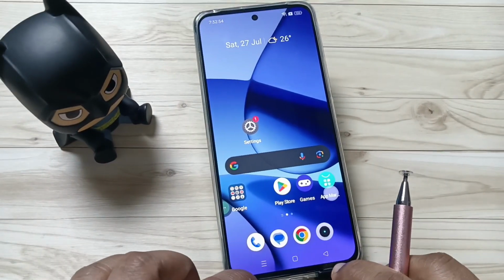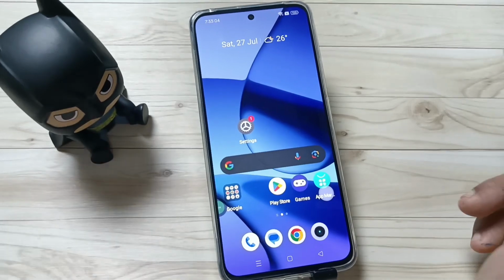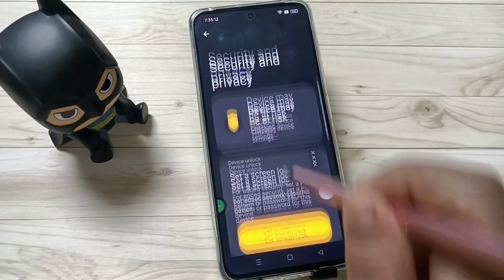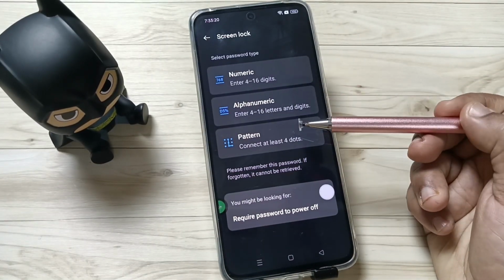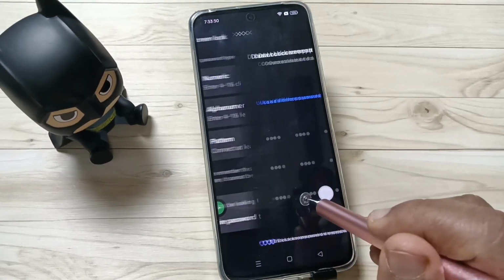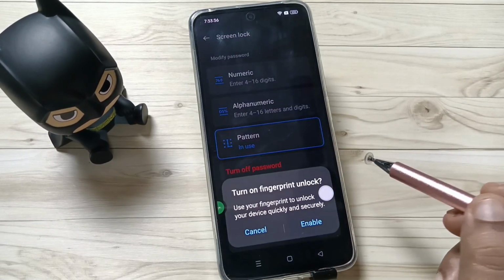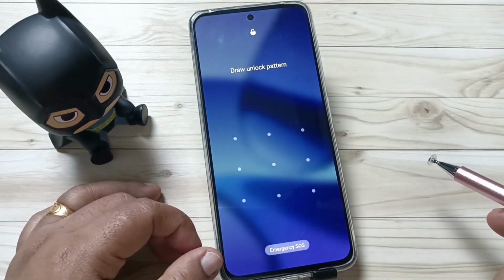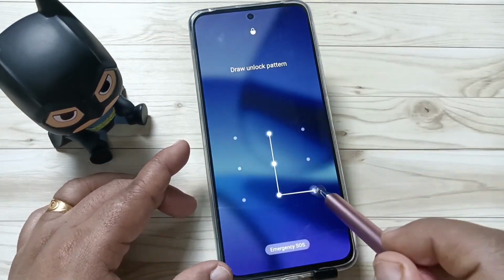How To Set Pattern Screen Lock in realme NARZO N65 5G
Hi friends this video shows you that " How To Set Pattern Screen Lock in realme NARZO N65 5G "